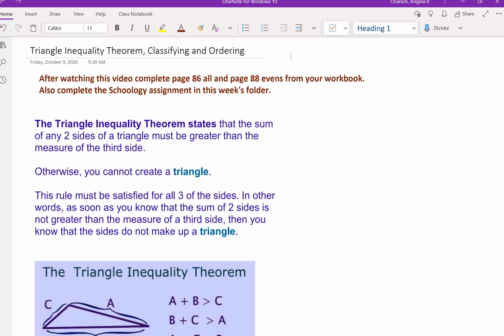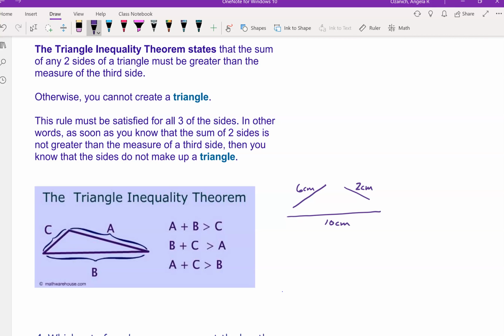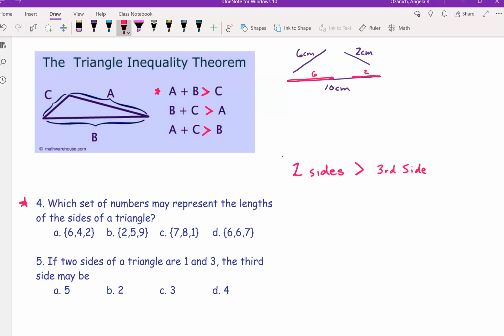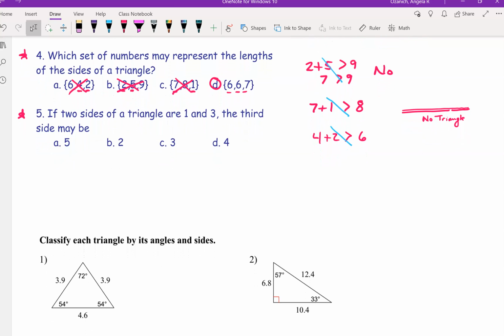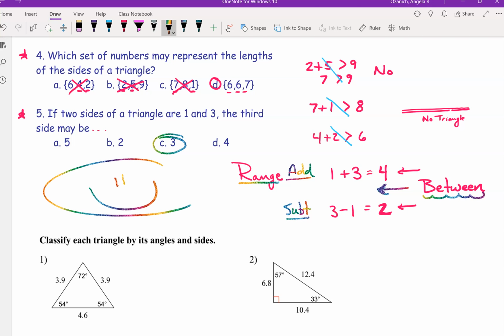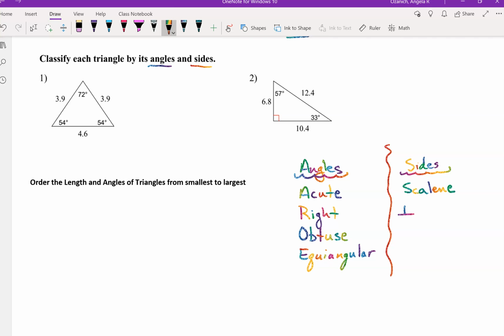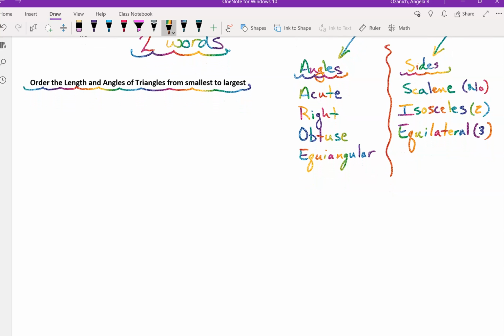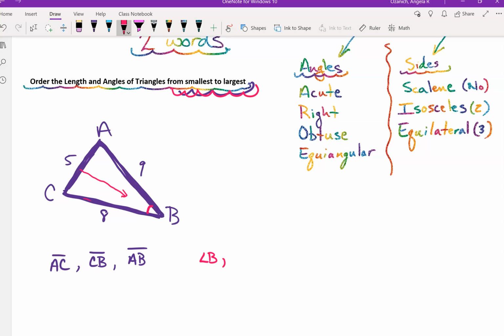Triangle Sum and Classifying Triangles